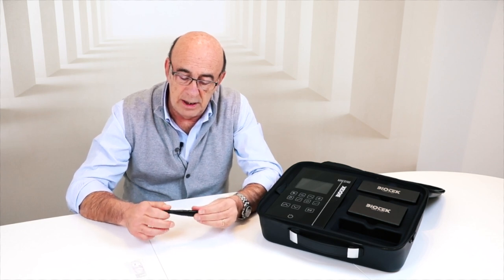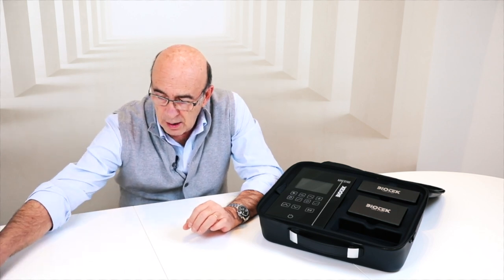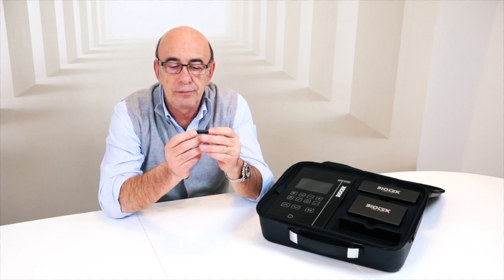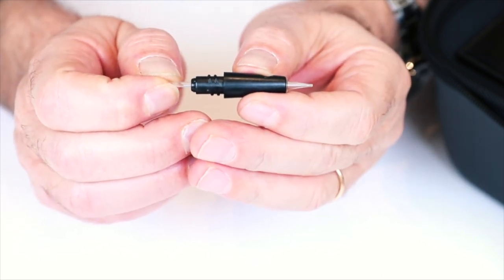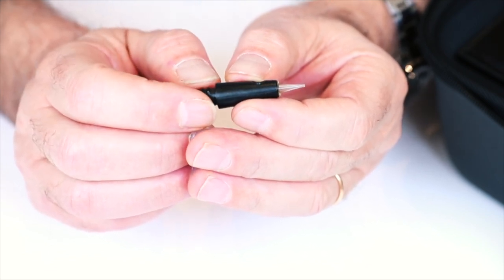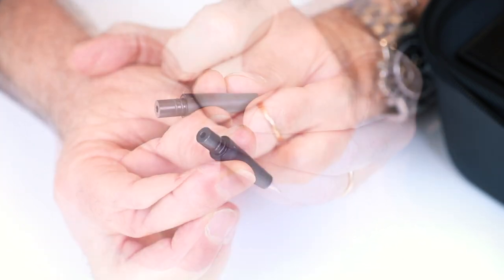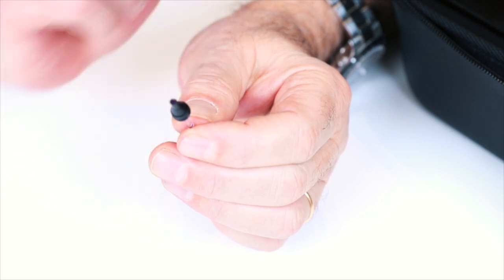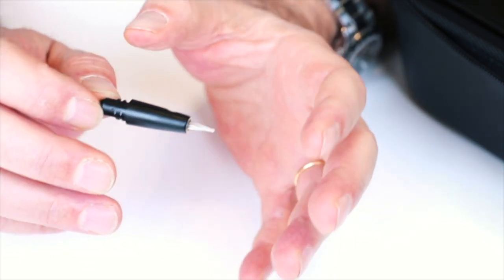BIOTEK MAESTRO TUTORIAL | The New Biotek Cartridges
Massimo Froio in this tutorial explains how are made
the NEW Biotek cartridges!